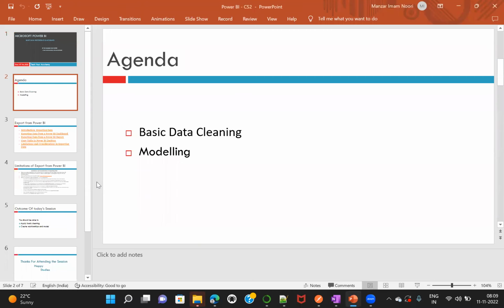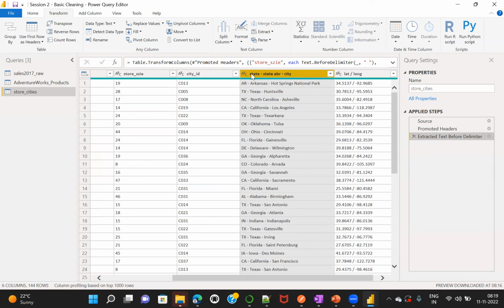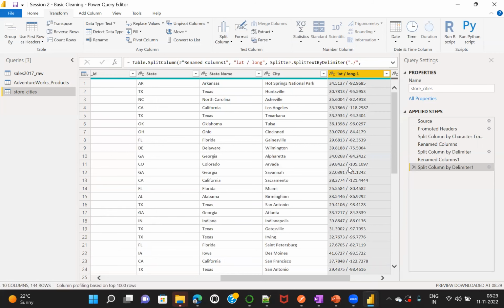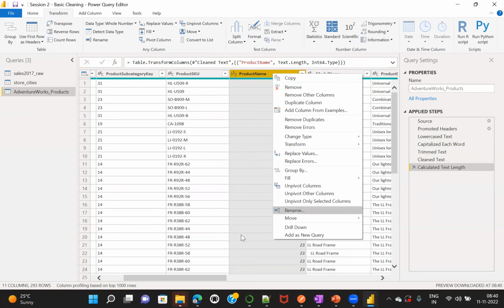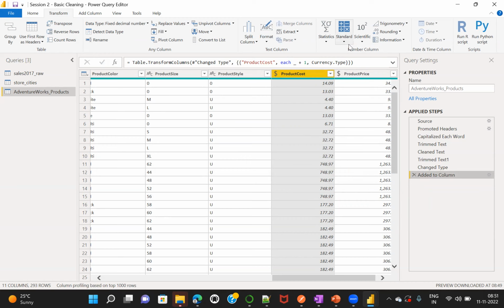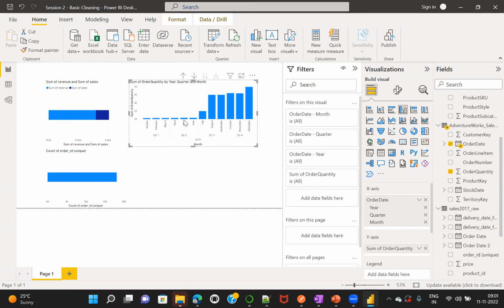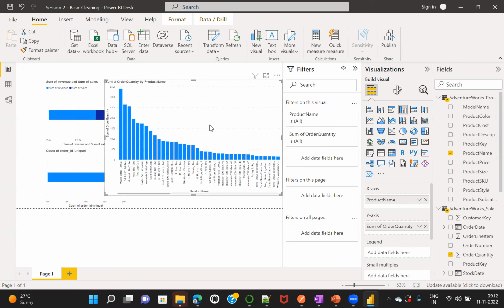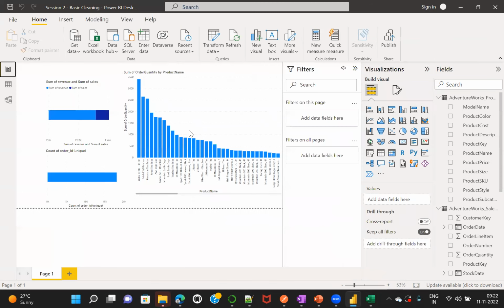POWER BI_11-11-2022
Topics Covered Today:
Session 3 _  Text and Numeric Operations